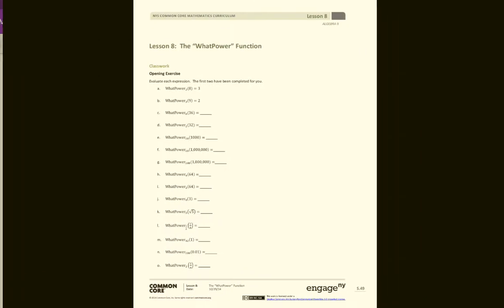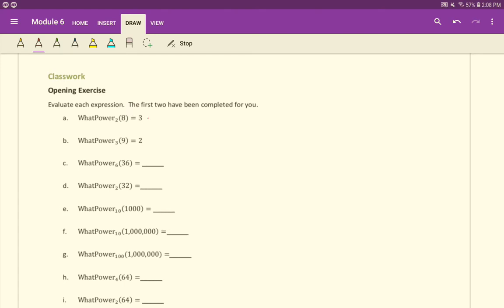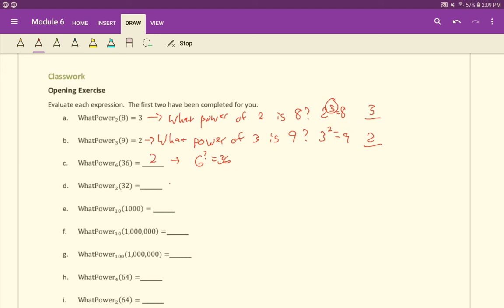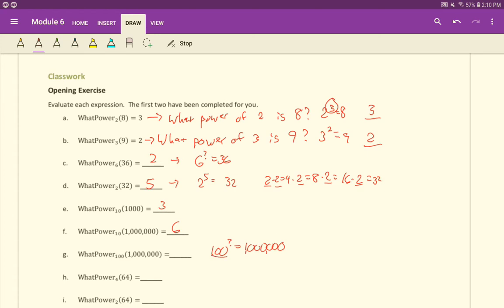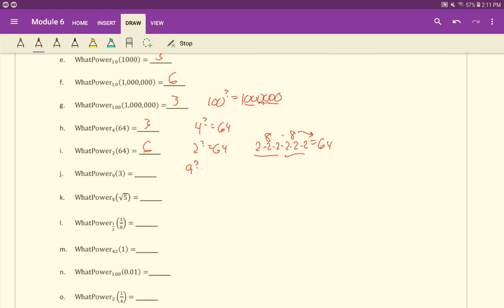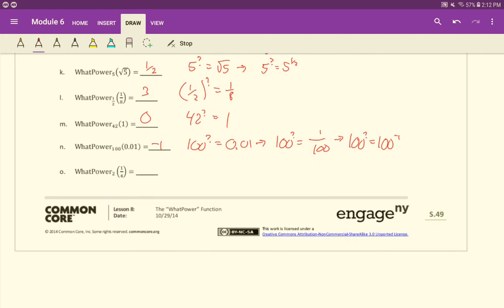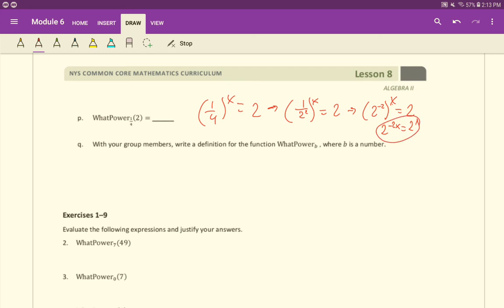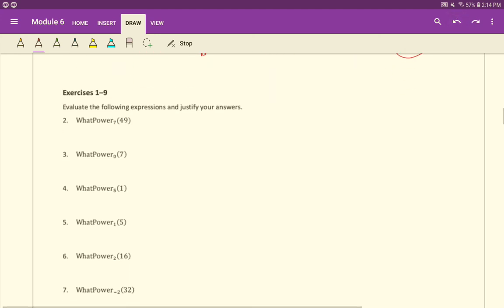Mod 6 L1 Exercises a-q